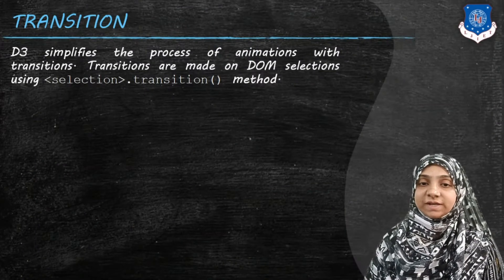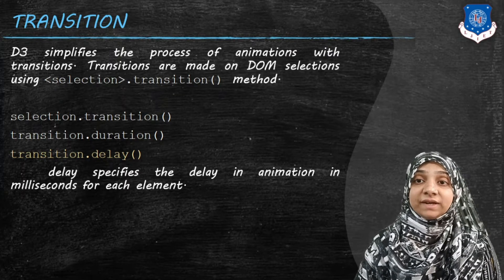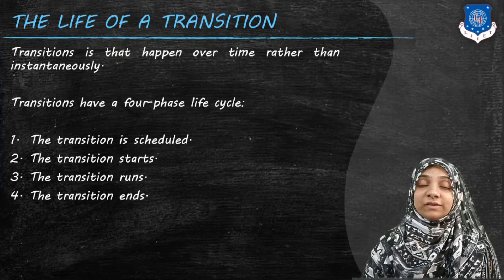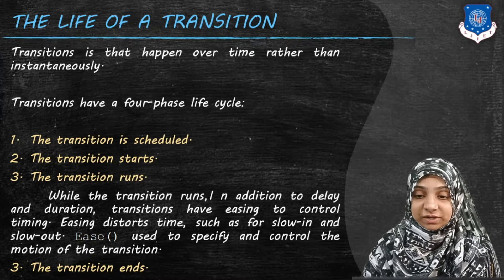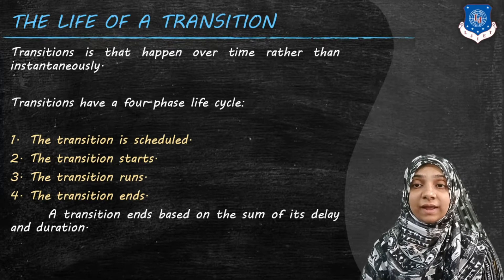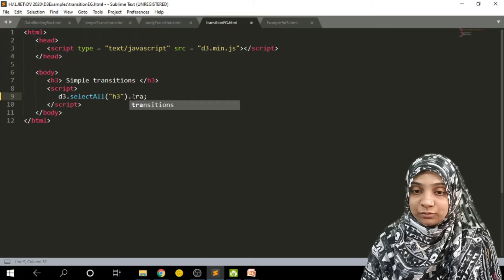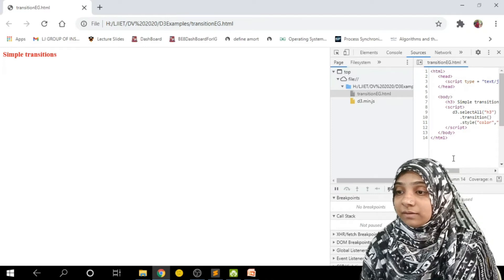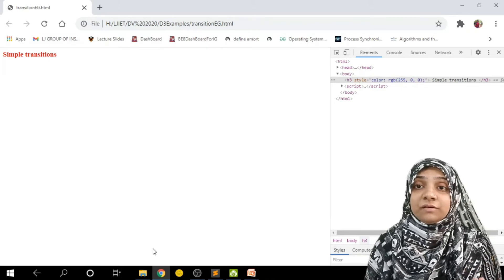Lec-32_Transition/ Animating Text and Shape in D3.js | Data Visualization | Computer Engineering